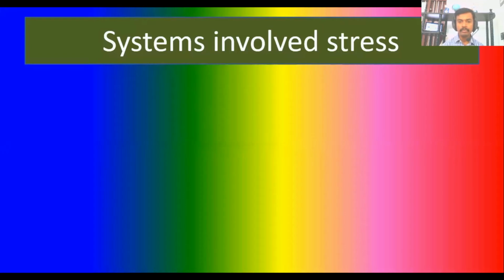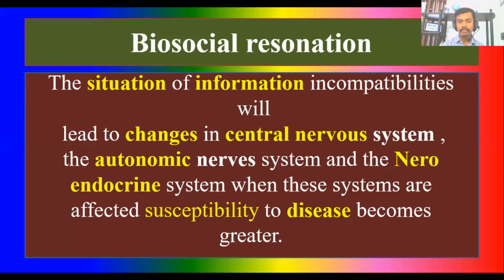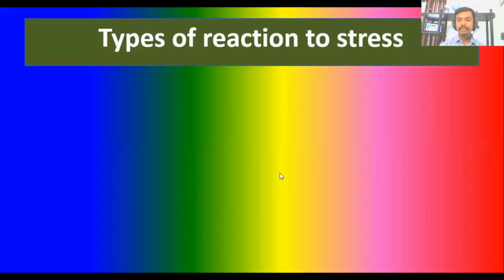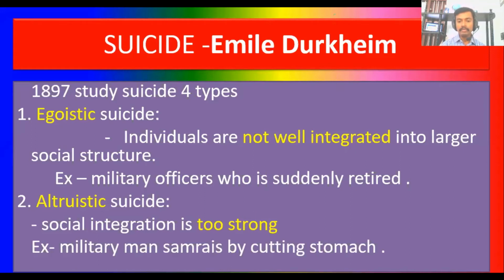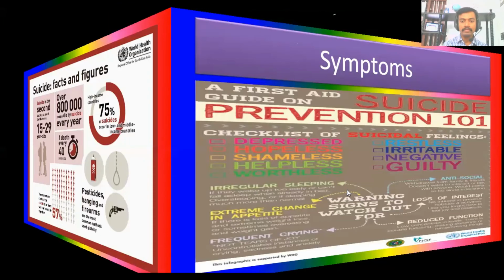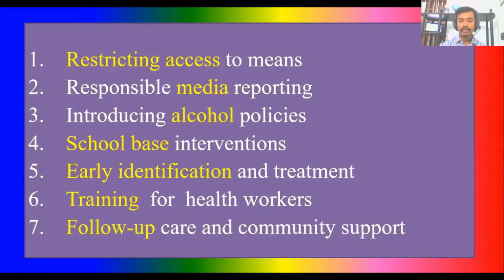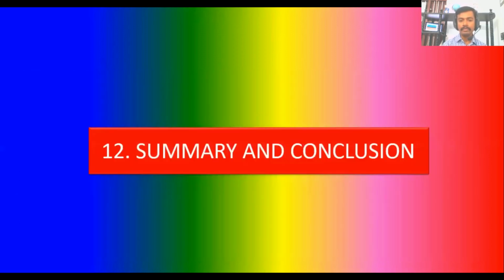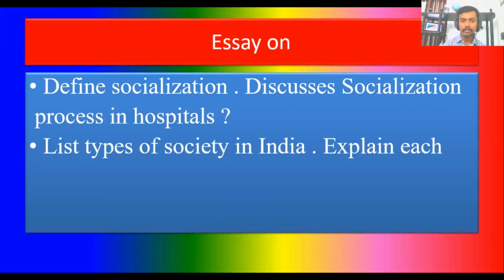Stress and Performance & Individualization and Socialization in Nursing - Online Lecture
For Thasiah College Of Nursing -  Marthandam,

TOPICS
PSYCHOLOGY